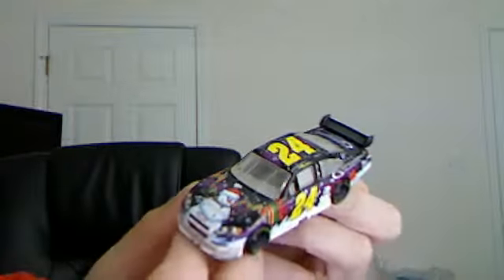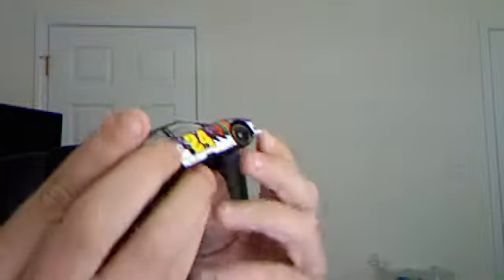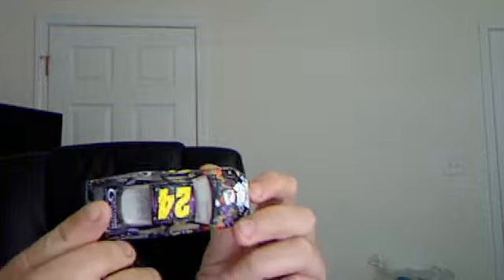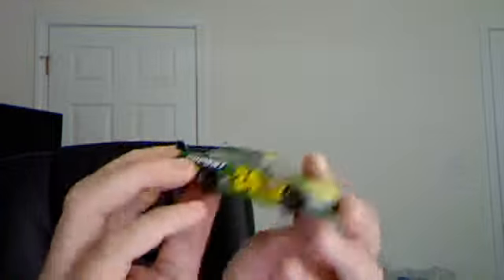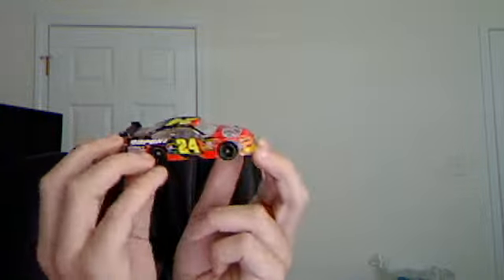my jeff gordon diecasts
hey. just wanted to show you all of my jeff gordon race cars. enjoy!